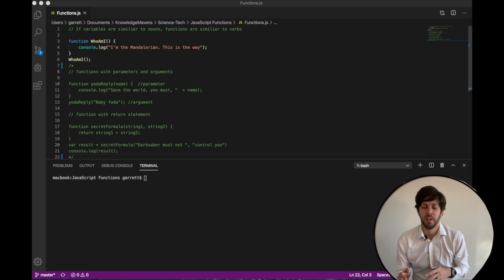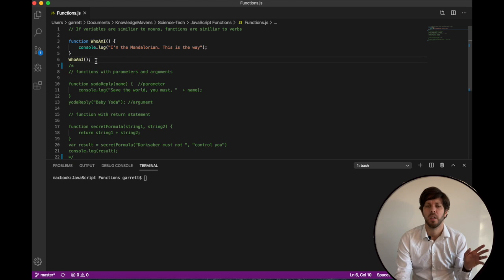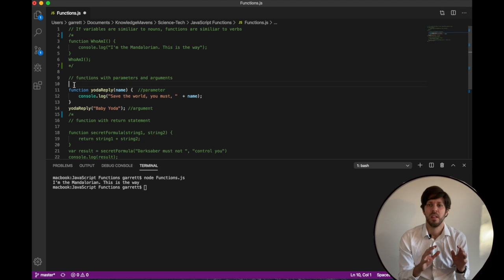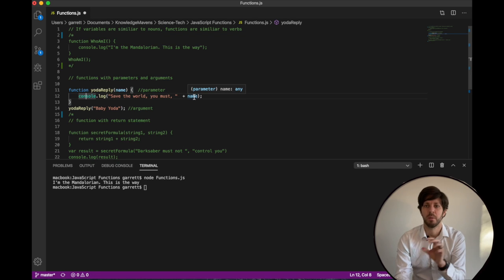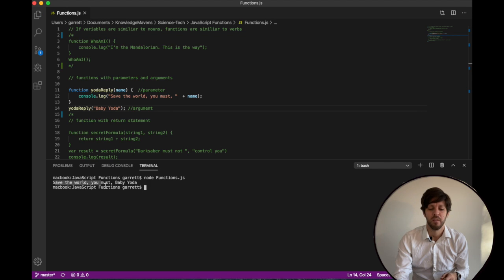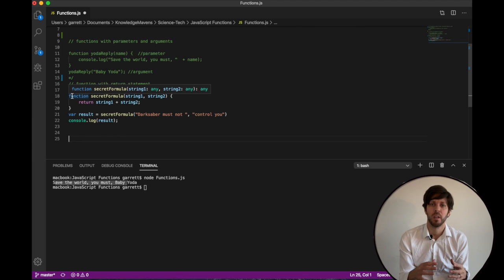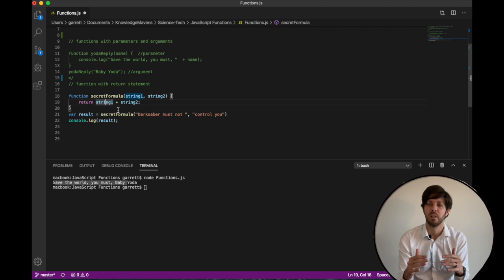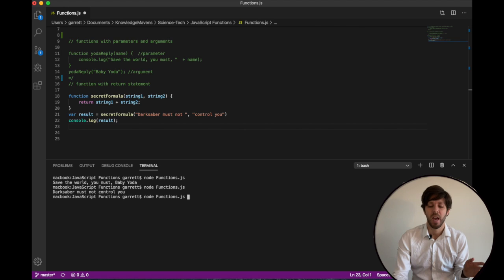JavaScript Functions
In this video, I’m going to talk about JavaScript Functions. I’ll explain what functions do and provide a few examples of how to use them.